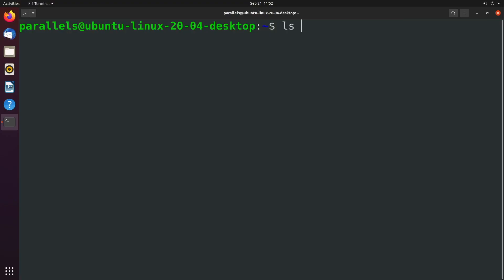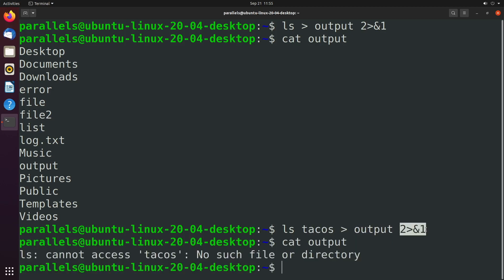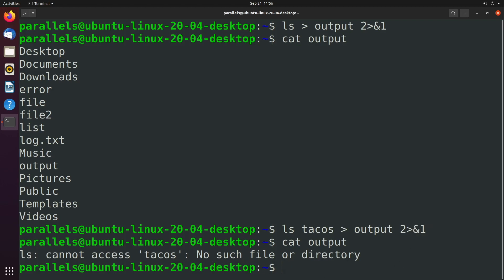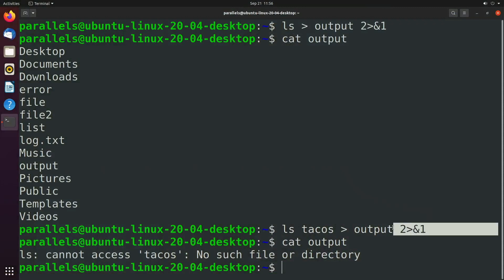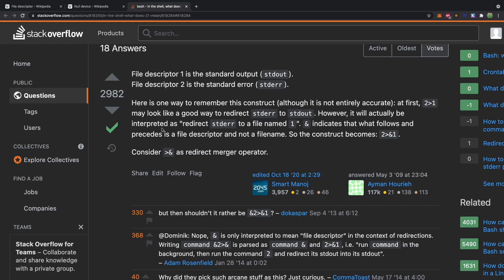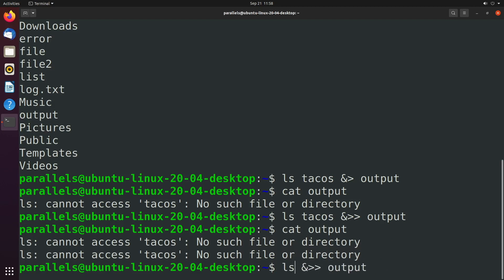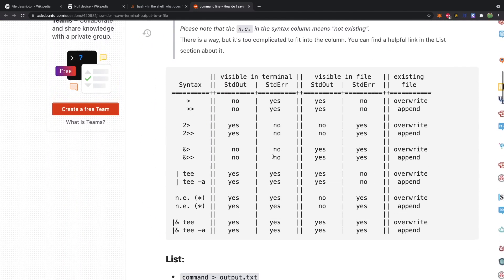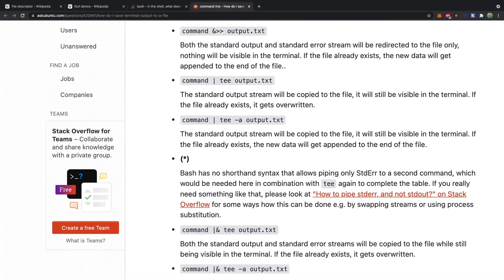Redirect stdout and stderr to Same file - Linux Tutorial 15